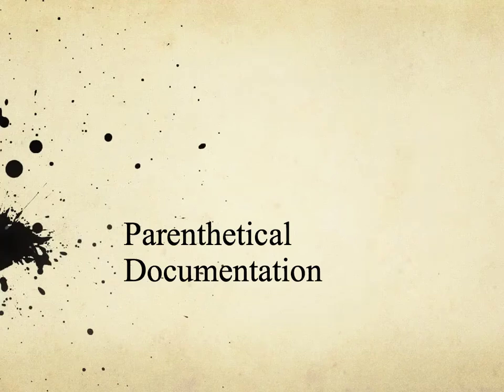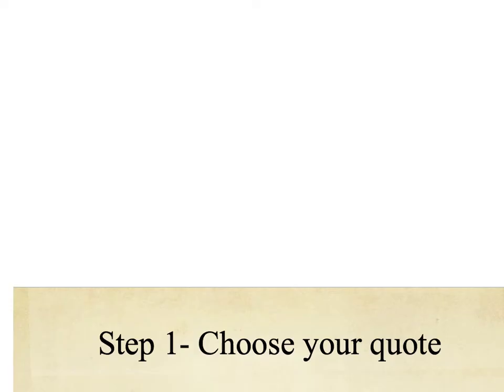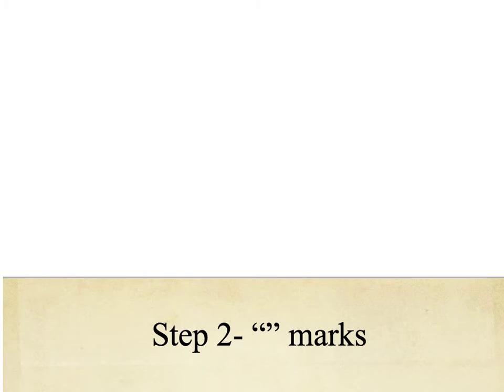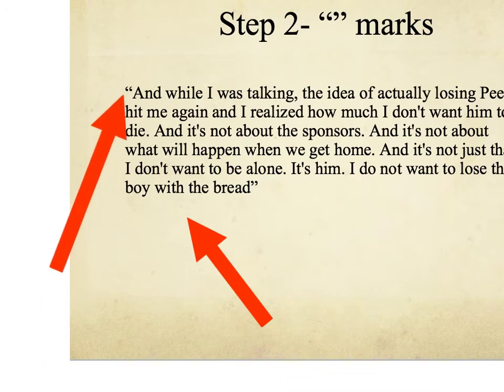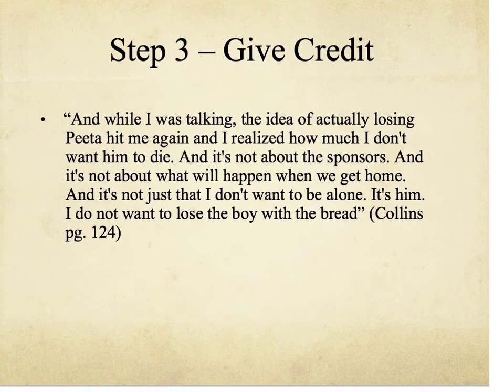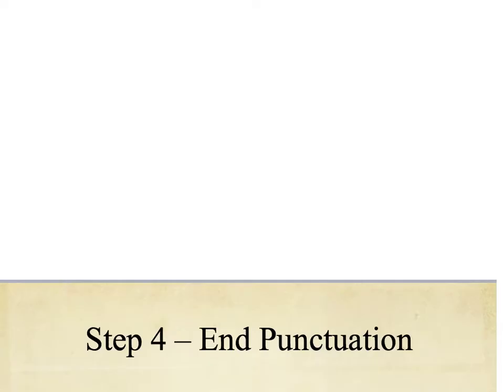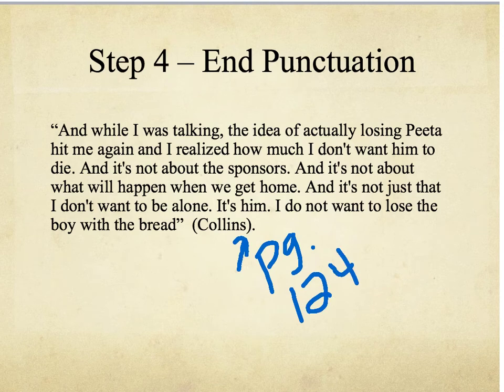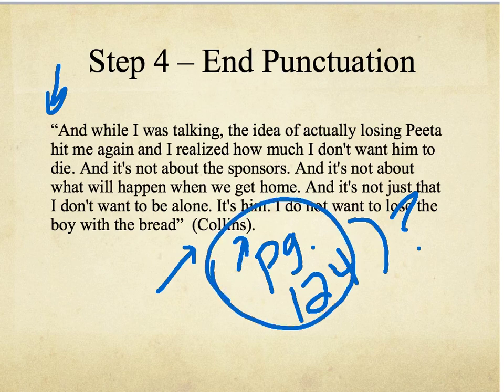Parenthetical documentation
How to properly document text evidence